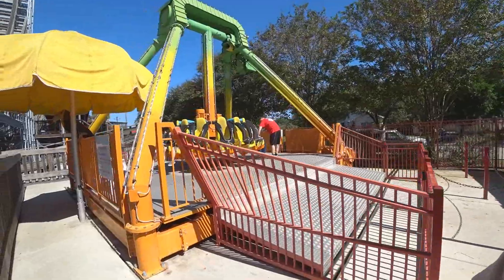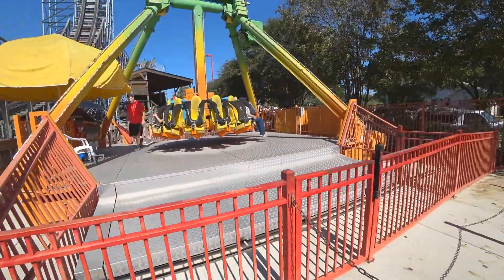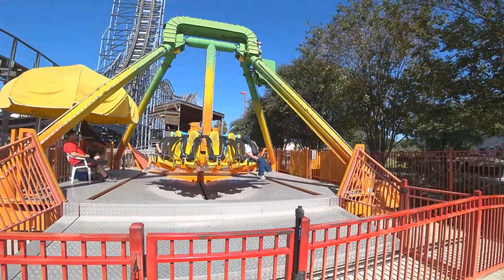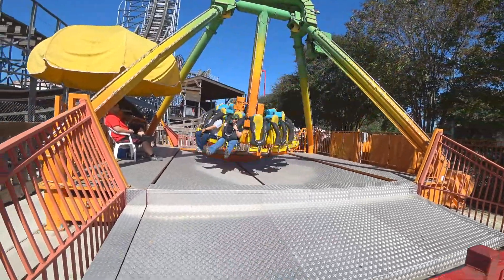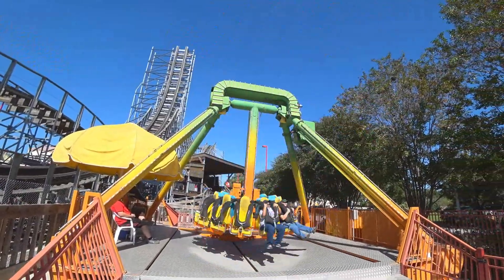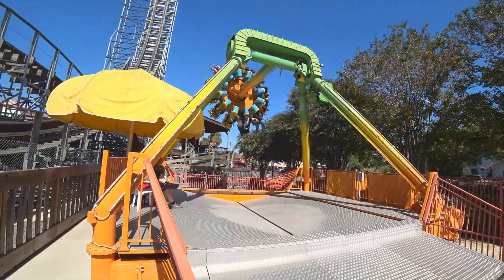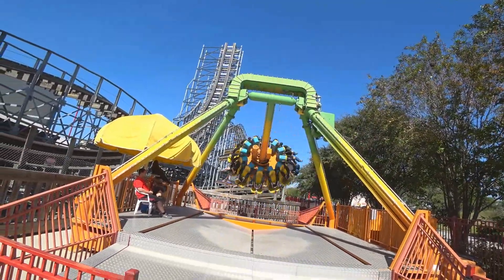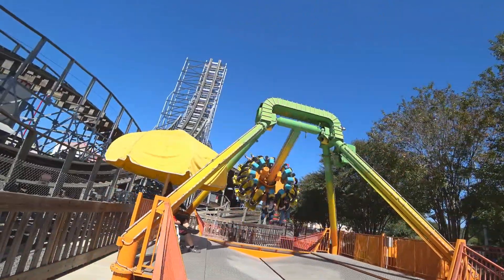Dizzy Toucan at ZDTs Amusement park in Sequin Texas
Some friends wanted to check out ZDTs amusement park in Sequin Texas.  We met up there and showed them around.  As of right now, the theme park's footprint is small but they packed in quite a bit of fun in there.  The Go Karts as electric and really fun to drive.  The wooden coaster, Switchback, is a unique coaster you can't find anywhere else.  It is an awesome shuttle coaster.  They have a ton of video games to entertain you as well,  They have a 2 seater motion simulator in the main building as well.  Definitely deserves a tryout, and surely one you would regret not at least going for a visit at least once in your lifetime.
     Oh, one more thing, you need to try out those fried Oreos!